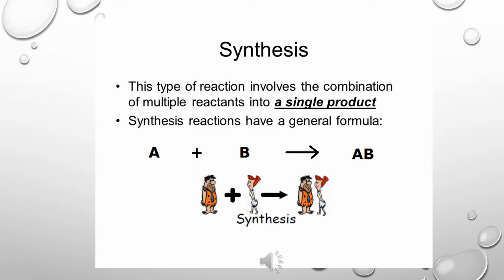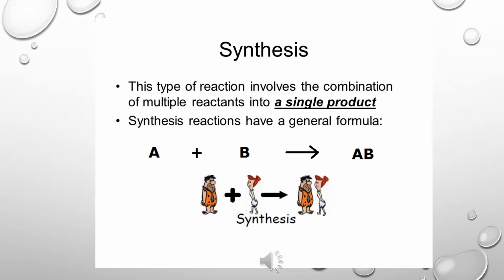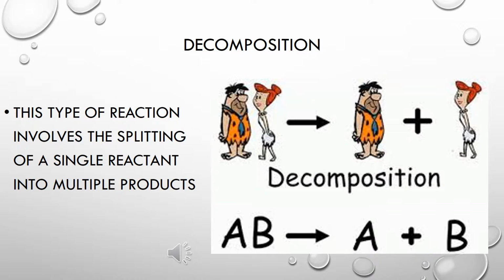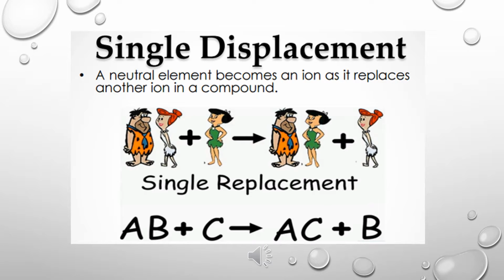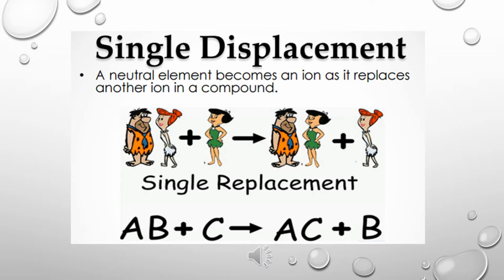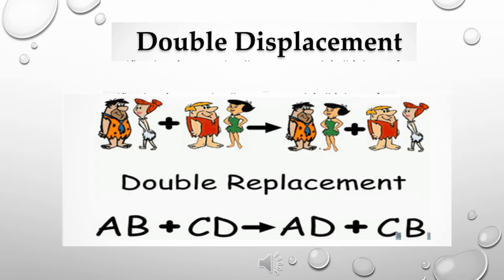5 Chemical Reactions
The story of the 5 chemical reactions.